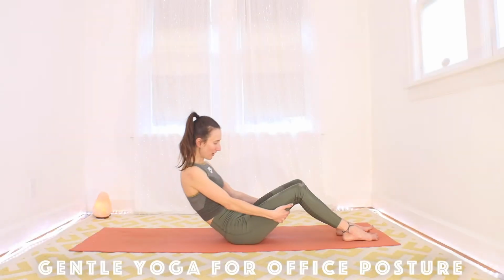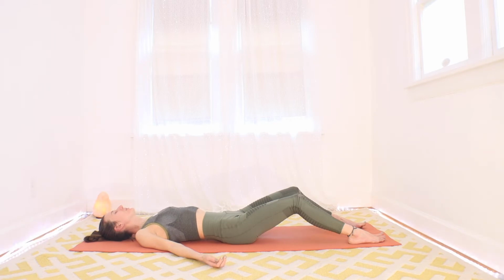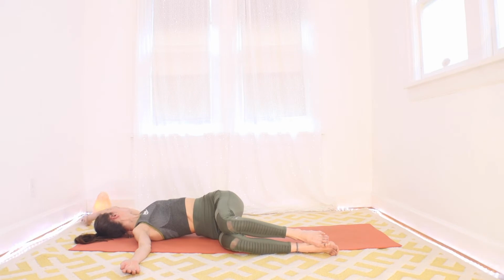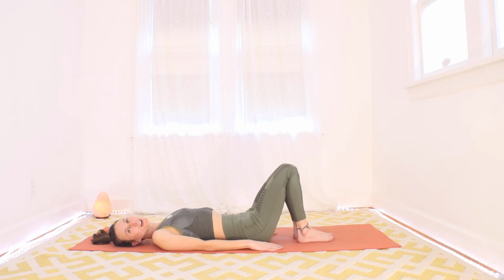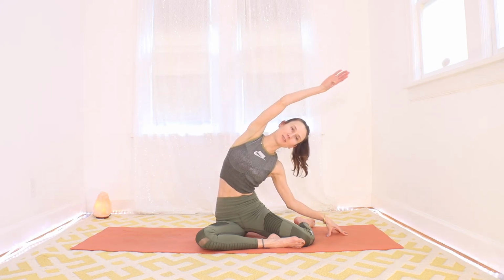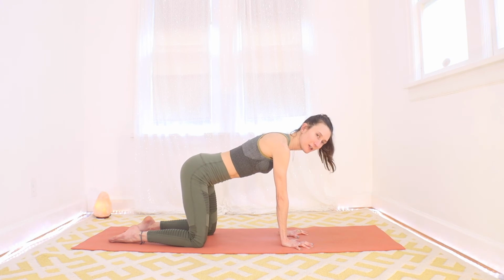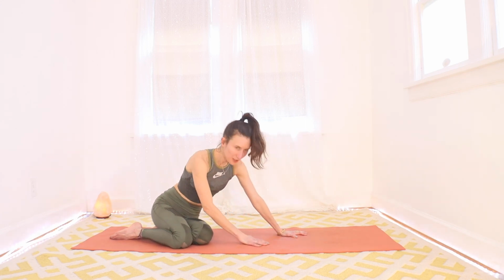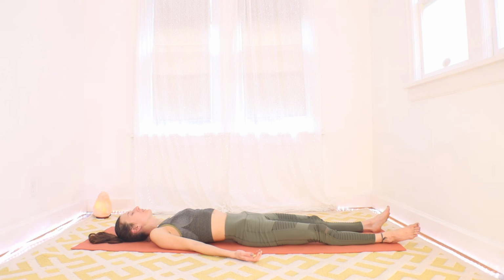Gentle Yoga for Office Workers 2-4-21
Warm up laying down with easy twisting to release tension in your hips, spine, and shoulders. Mellow glute bridges warm the back of your body, and then chill side-bending helps open up your low back and the whole spine, shoulders, and back. Indulge in some great wrist-care with simple stretches, mobilize your spine and hips, then back down to the floor to get a last side-bend before meditation and rest. Modifiable for all energy and ability levels.